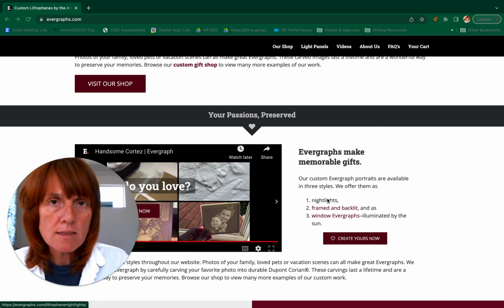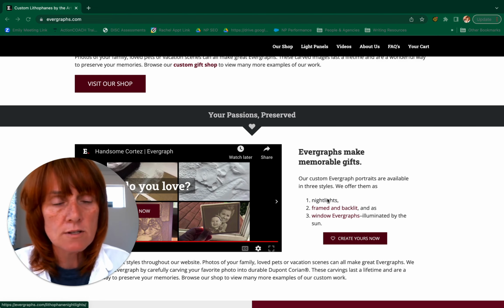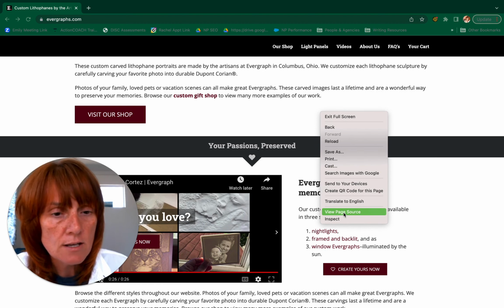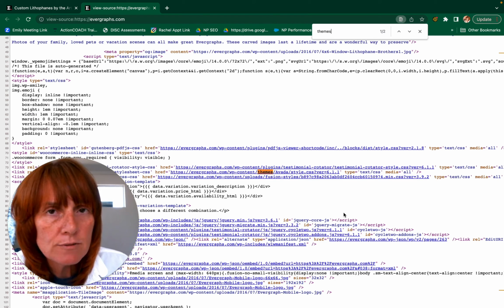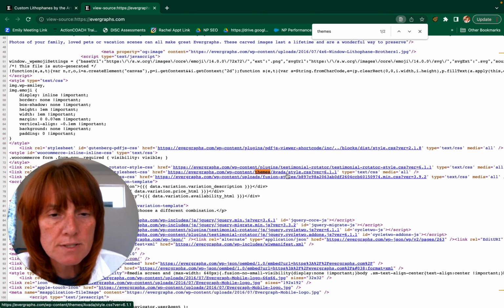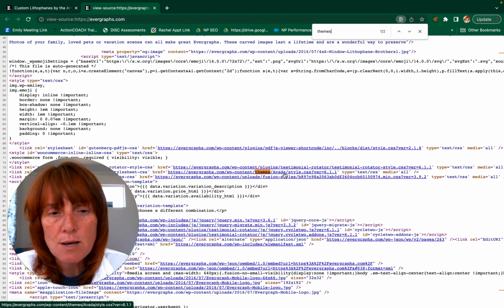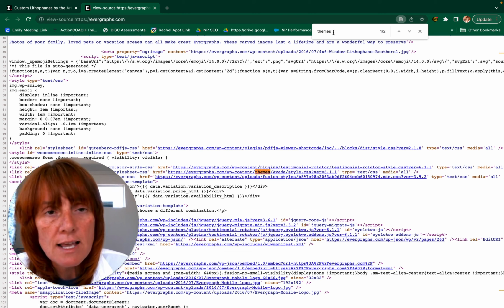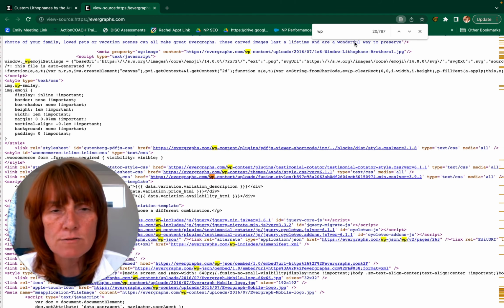What theme is this website using? How to find out.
Is there a WordPress website you love and wonder, “What theme is this website using?” Here’s my quick and simple way to find out. Could you benefit from personalized WordPress training? Details are here ➡️

00:00 Start
01:00 Find what theme the website is using
02:25 Find out if it’s a WordPress website